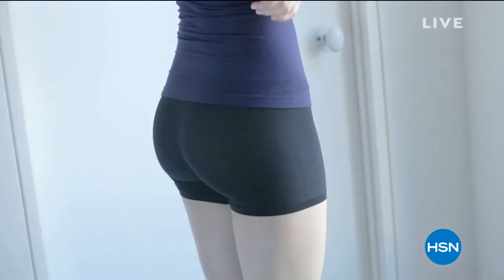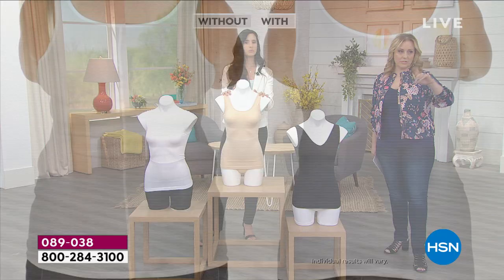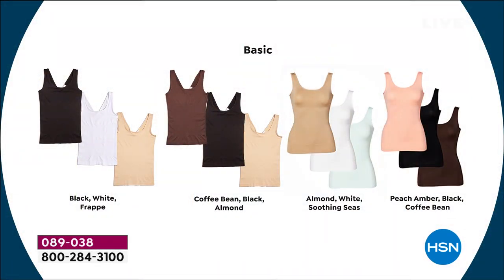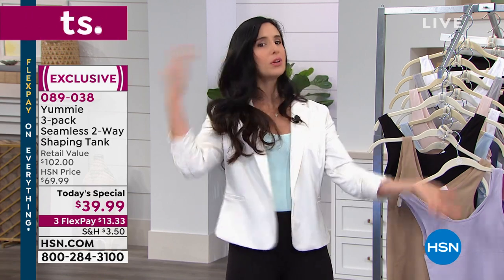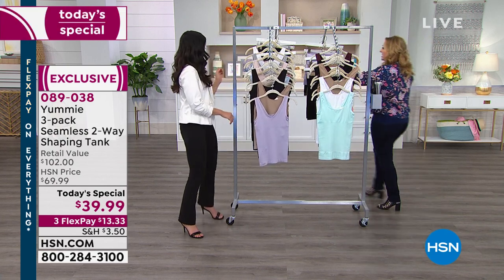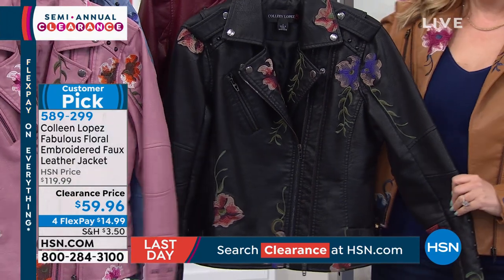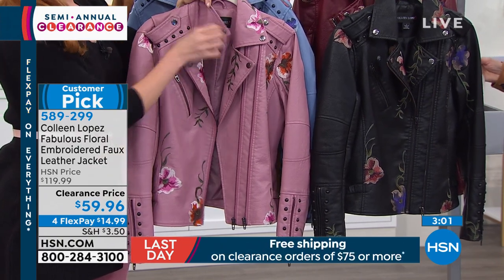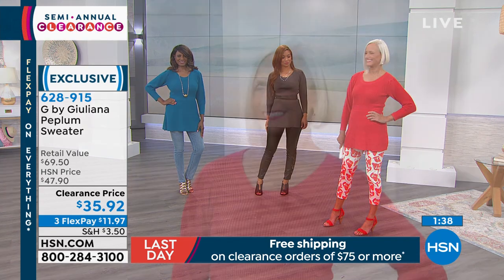HSN | Fashion & Accessories Clearance 06.18.2019 - 10 PM